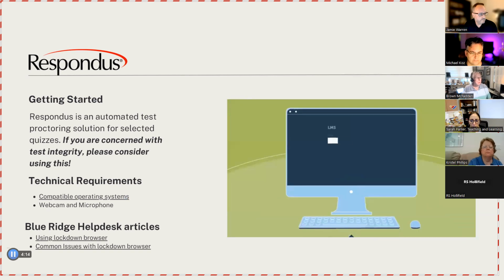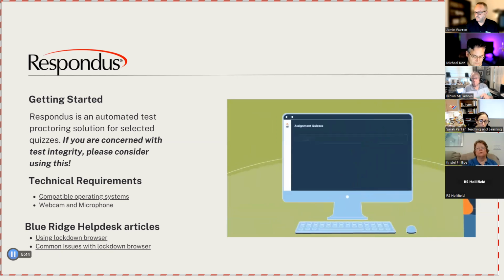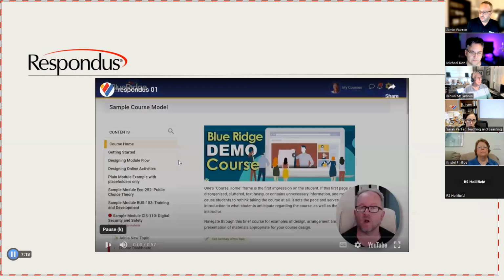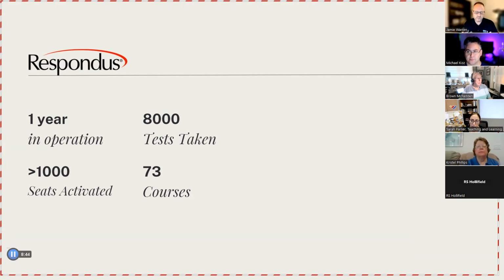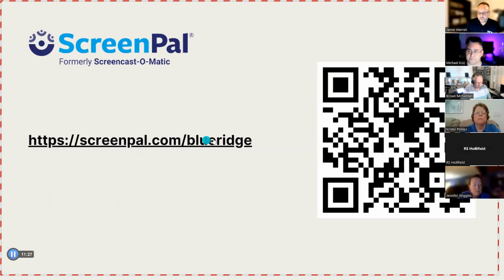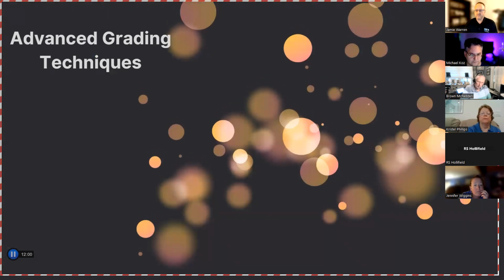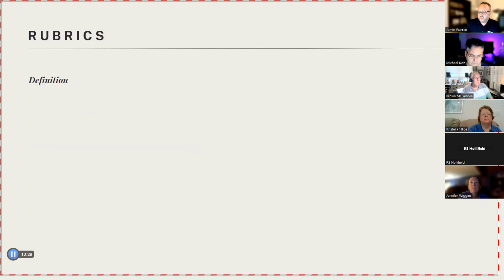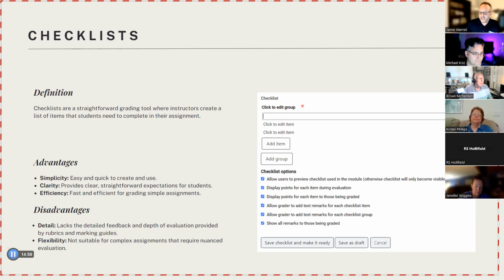Leveling Up in MyCourses: Advanced Techniques for Effective Teaching, Jamie Warren